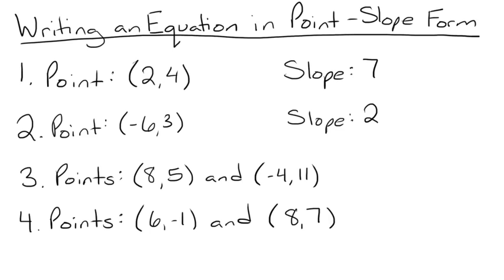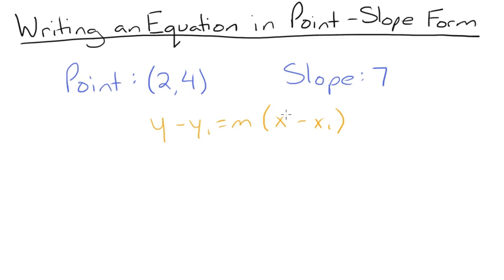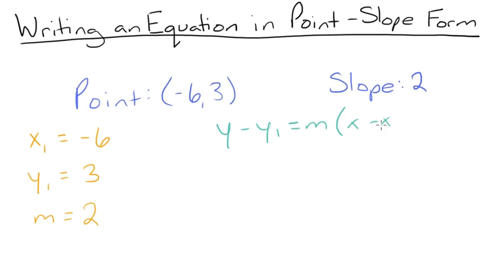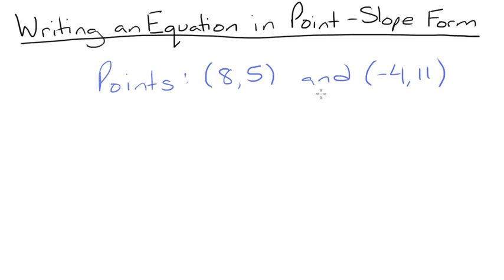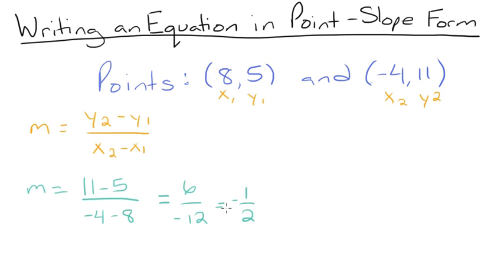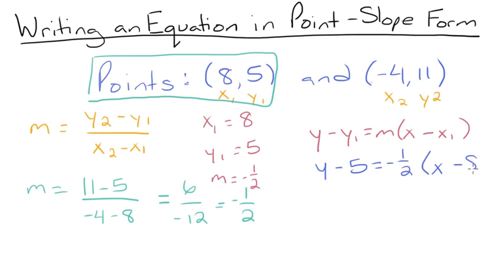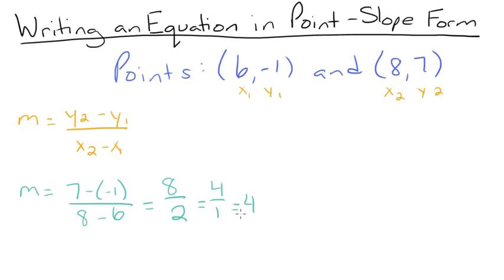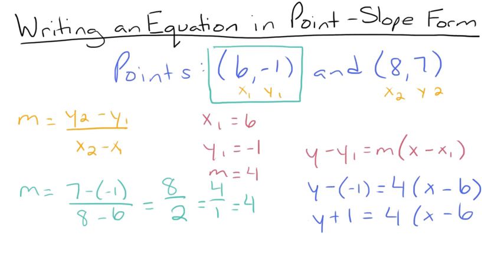Writing an Equation in Point-Slope Form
Hello! Today we’re going to take a look at how to write an equation for a line in point-slope form when we are given a point on a line and its slope, and when we are given two points on the line.